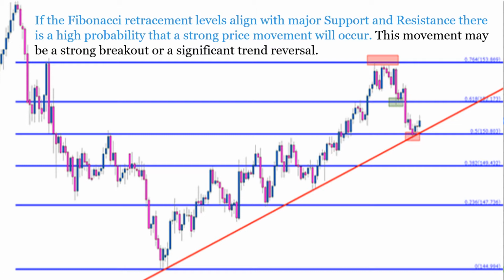HOW TO USE FIBONACCI RETRACEMENTS WITH SUPPORT AND RESISTANCE